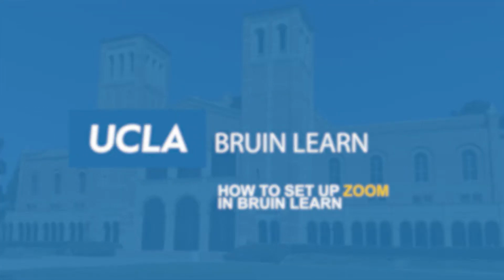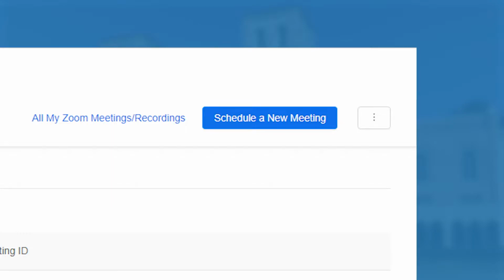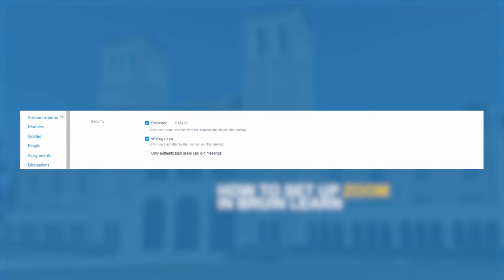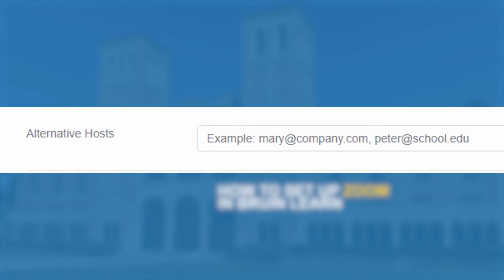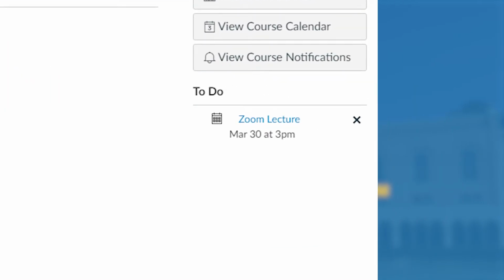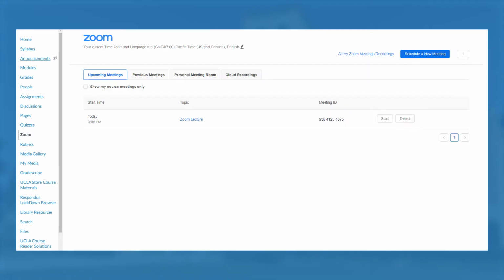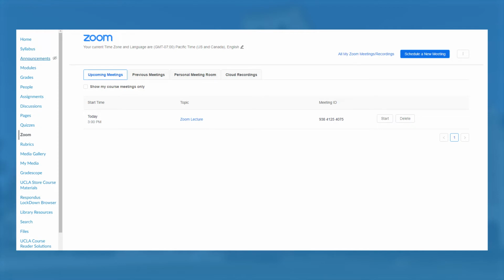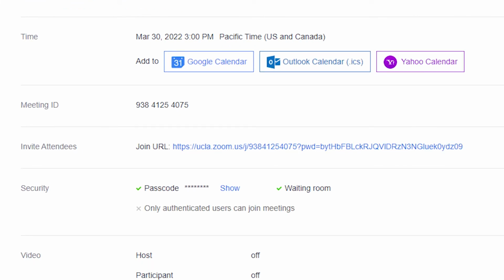How-To Set Up Zoom Lectures in Bruin Learn